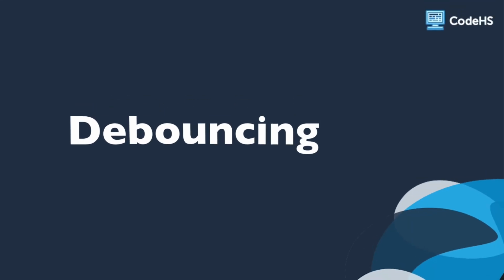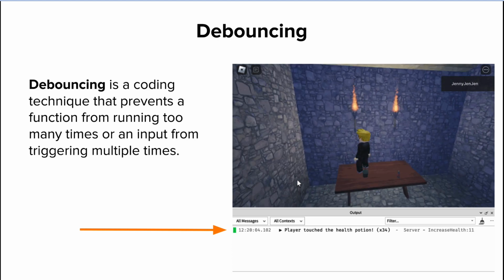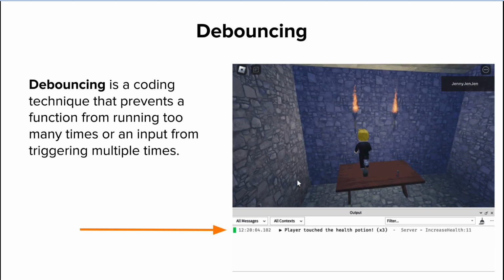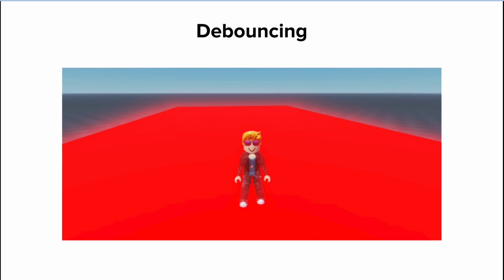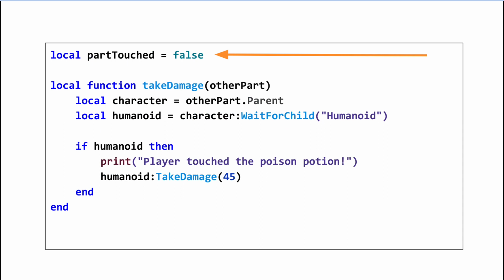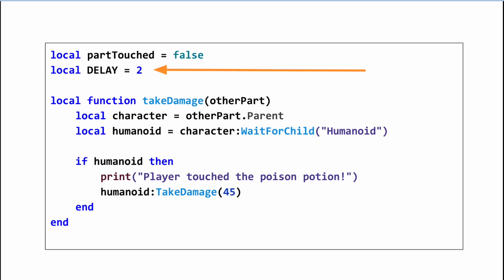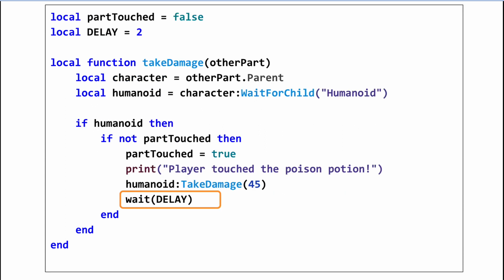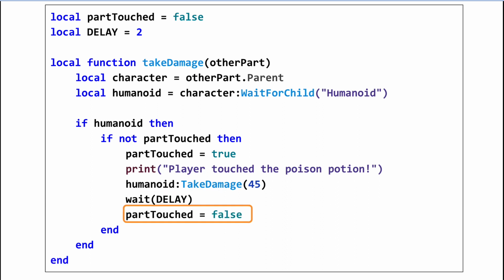Debouncing - AP CSP Roblox